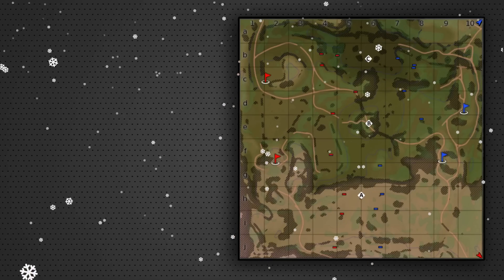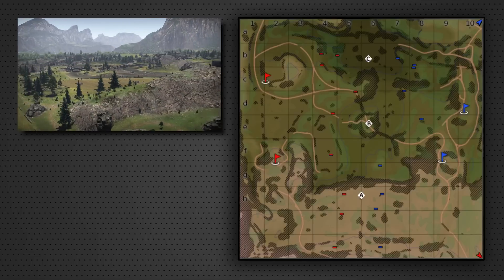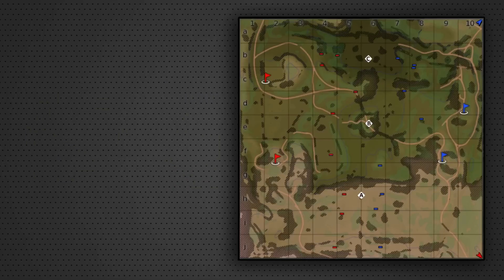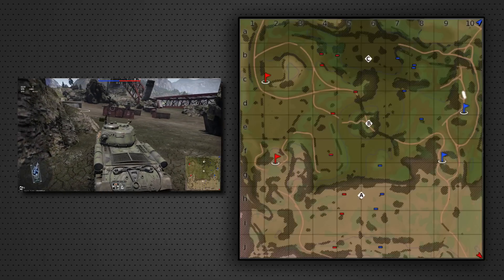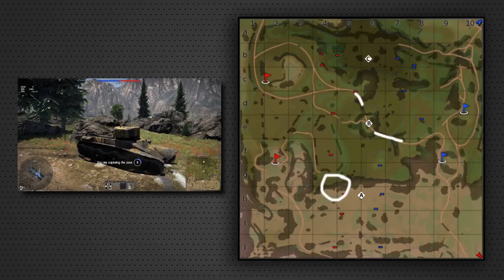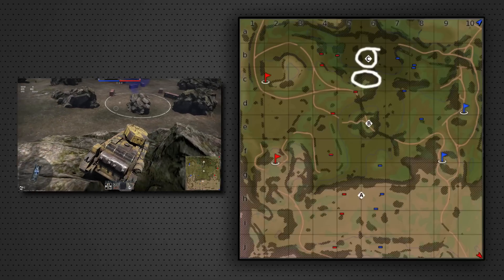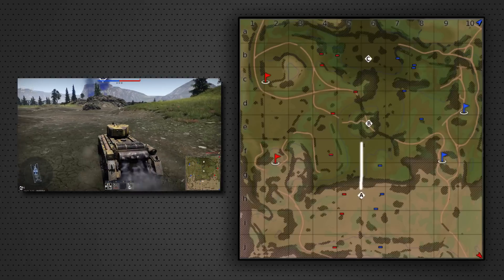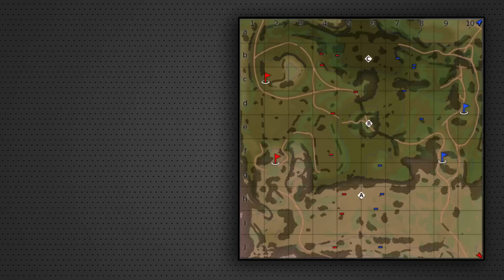War Thunder | Map Tactics | Ash River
Sometimes it's hard to figure out where to go on a map in War Thunder. What are some good tactics? I've got some tips to share that will hopefully be of some help :)